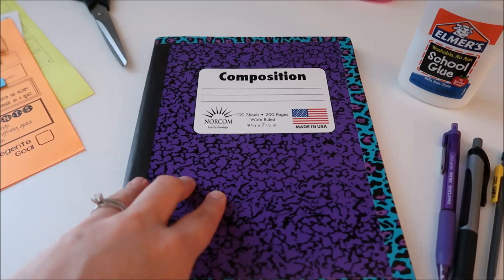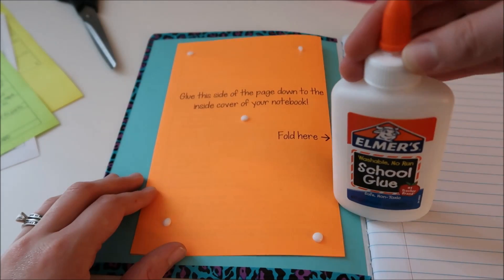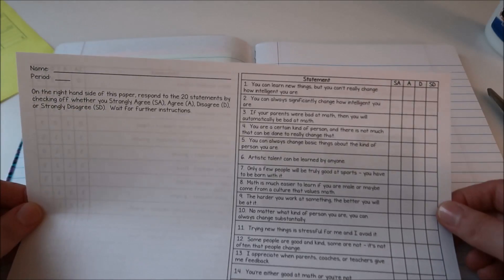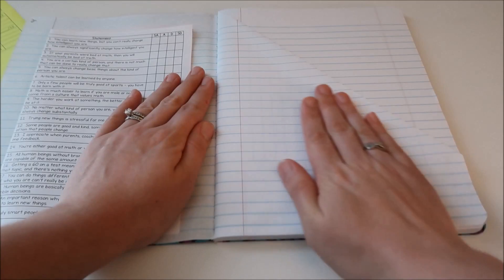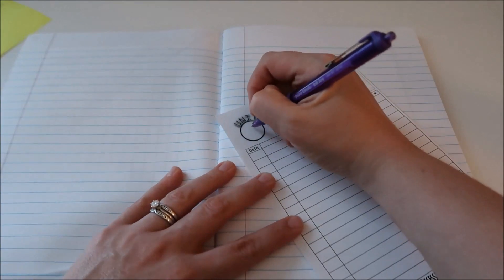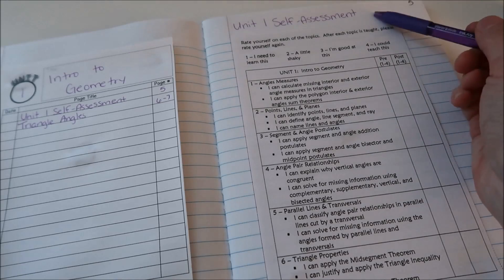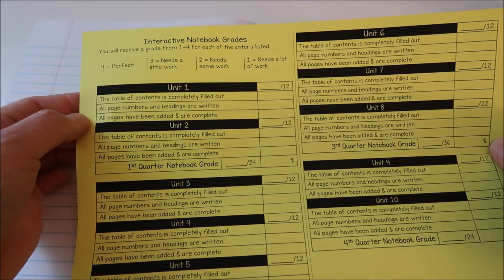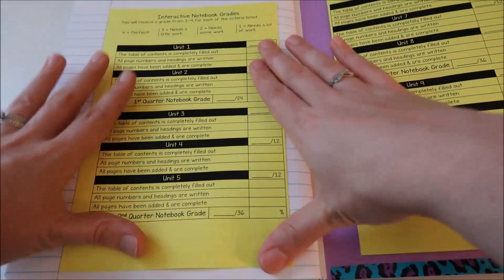High School Interactive Notebook Set Up | Back to School Series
Have you ever wondered if interactive notebooks work for high school students?  They totally can!  Back to school means that it's time set up a new notebook for my Geometry classes.  Watch to see what I include and the tricks I use.